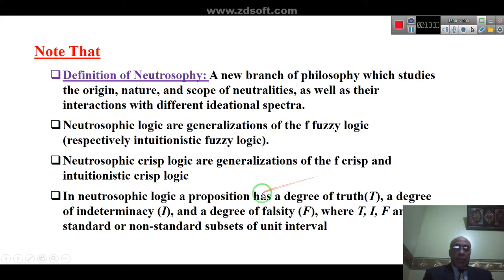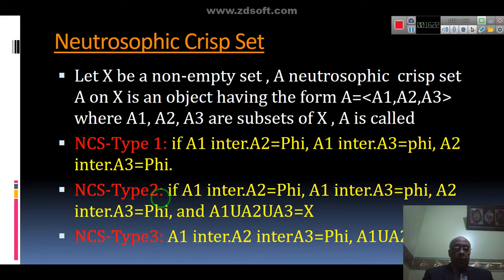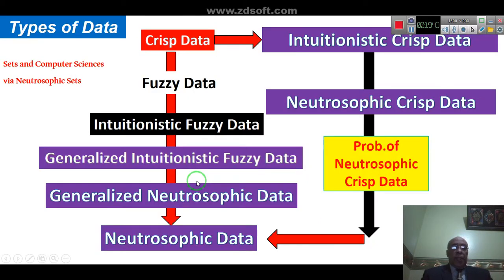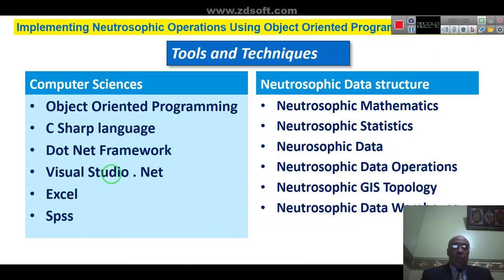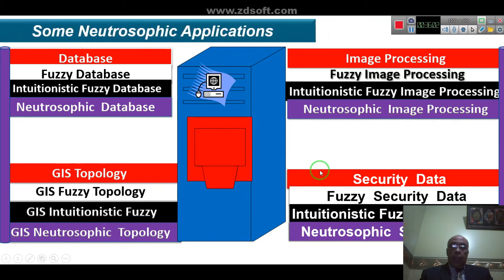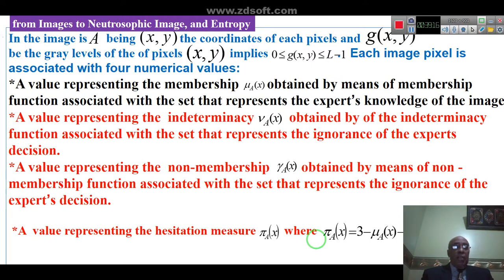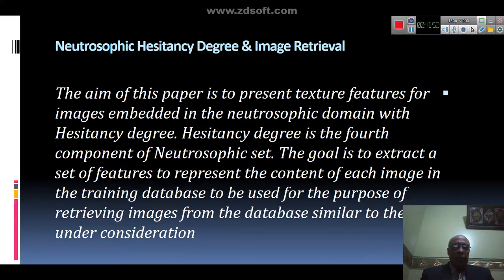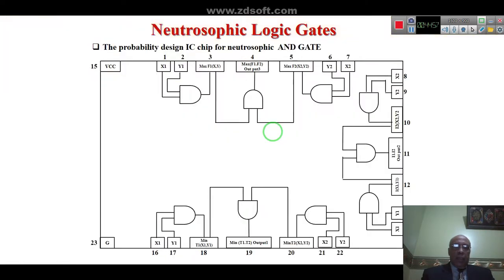Some Neutrosophic Applications by Prof. Salama